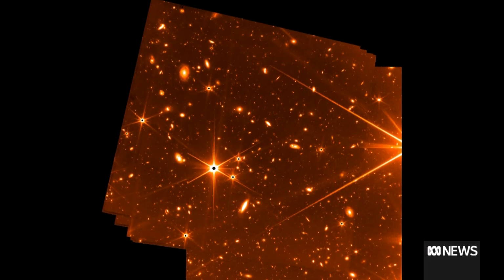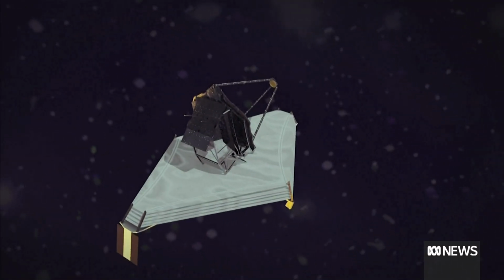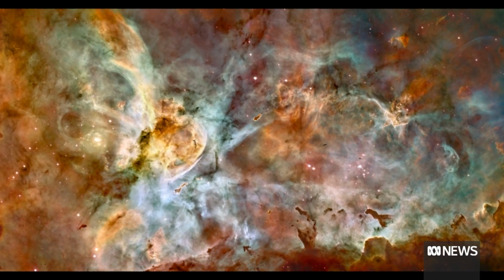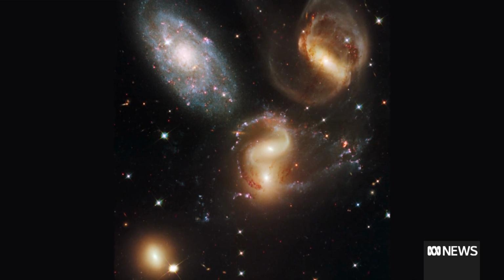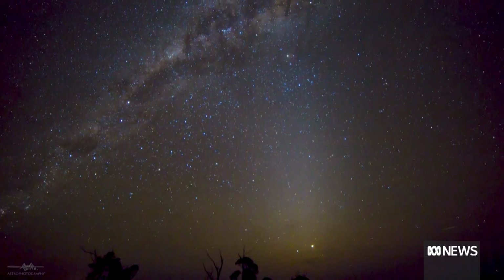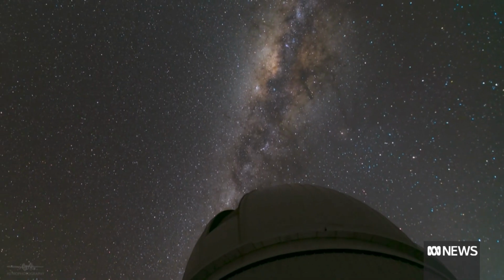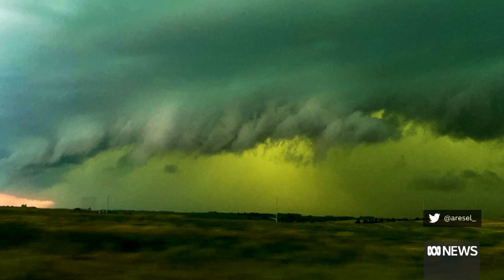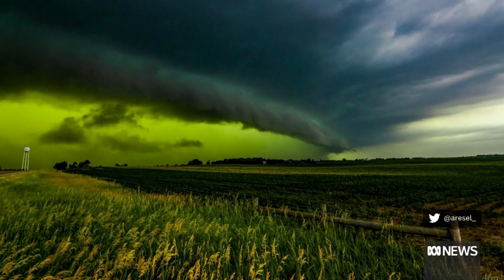James Webb Space Telescope set to release deepest images of the cosmos | ABC News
Get ready to travel back into the early universe this week as scientists prepare to reveal the most-detailed snapshots ever taken of our cosmos.
One of the first full-colour images to be unveiled from the new James Webb Space Telescope (JWST) promises to catapult us deeper back in time than we have ever seen before.